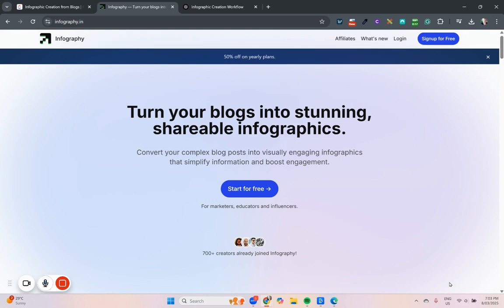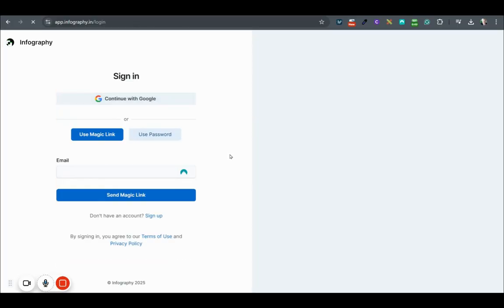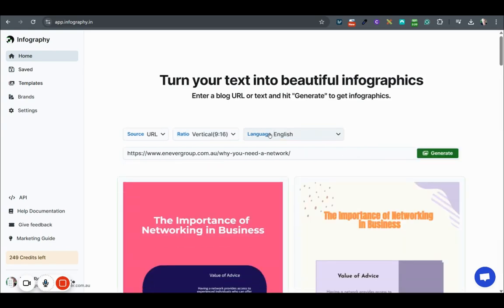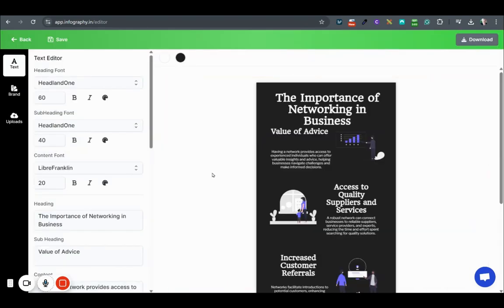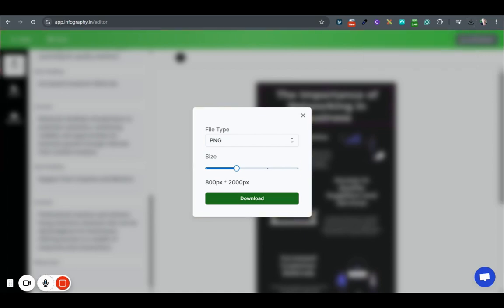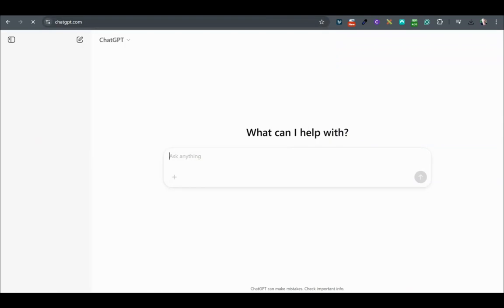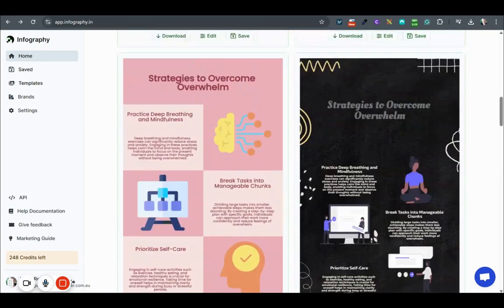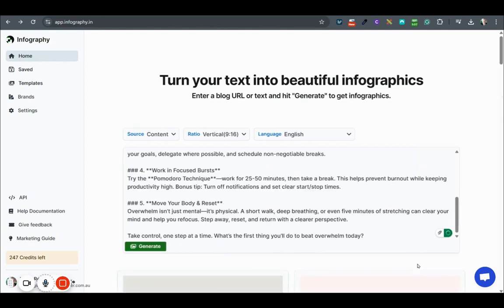From Blog to Visual Magic: Easy Infographics with AI Tools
Infographics are one of my favourite ways to bring blog content to life. With the help of AI, creating them has never been simpler.

In this tutorial, I take you behind the scenes and show you how I use Infography, a smart, easy to use tool that turns blog posts, PDFs, topics and written content into branded visual pieces. It is all about making your content work harder for you through automation and creativity.

In this Video, You'll Learn:
How to turn a blog post into an infographic using just a

How to build visuals from scratch using text, topics, and PDFs

Simple branding tweaks for a polished, professional look

How to integrate tools like ChatGPT & MeetEdgar to repurpose faster

Smart ways to distribute and schedule your new content

Different Ways to Create: I show you how to create infographics using text, topics, documents or links.

Customising the Design: You will see how I tweak fonts, layouts and branding to make sure everything aligns with my business style.

Pairing with Other Tools: I also share how I use Infography alongside ChatGPT and MeetEdgar to streamline content repurposing.

Actions You Can Take
Repurpose your blog content into infographics in minutes

Use Pinterest friendly formats to extend your marketing reach

Schedule your infographics using your favourite tools or share them in Facebook groups

If you're part of the Marketing Circle or Business Business Business, share your infographics with us in the group

Come and explore how easy it can be to turn your content into visuals that capture attention. Give Infography a go and start creating infographics that showcase your expertise.

If you want to dive deeper into using tools like this, I invite you to join the AI, Async, Automation Hub. Inside, I share workflows that show you how to use the power of AI to generate more engaging content with ease and confidence.

And if you do, I would love to see what you create, share it in the group and let us all celebrate the brilliant content you are putting out into the world.

Highlights
00:00 Introduction to Infographic Creation
00:20 Logging In and Getting Started
00:54 Creating Infographics from URLs
02:00 Editing Your Infographics
03:21 Using ChatGPT for Infographic Content
04:39 Sharing Your Infographics
05:03 Final Thoughts and Encouragement
Resources Mentioned